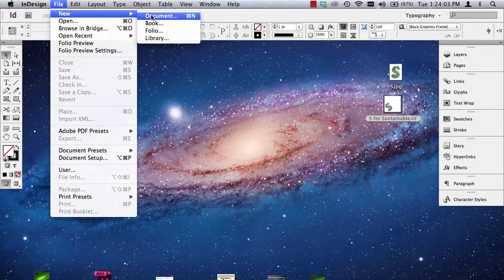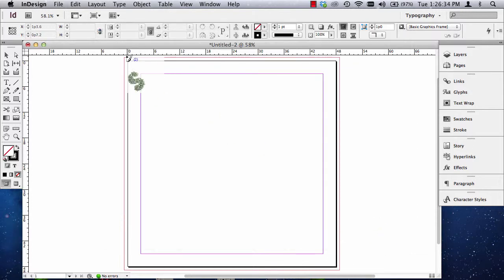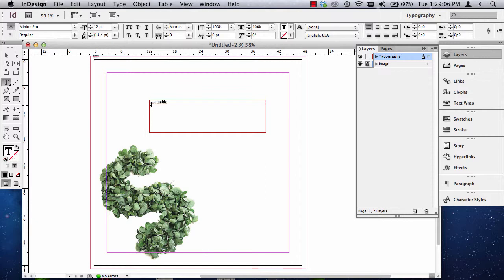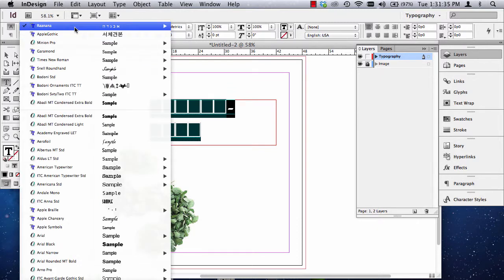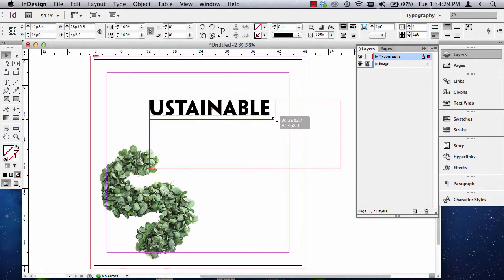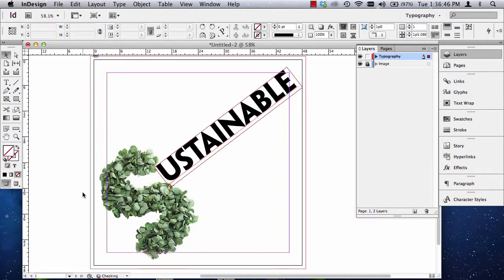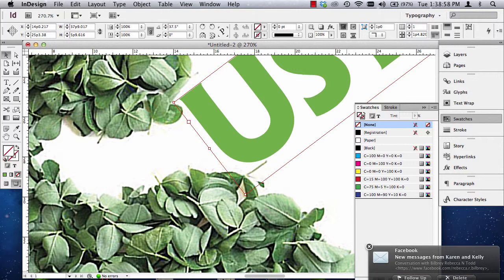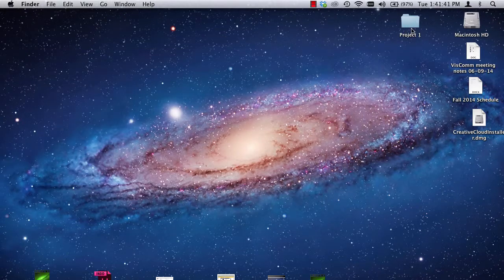Project 1 - InDesign, Placing Images and Working with Type